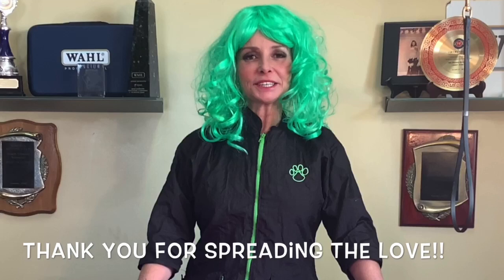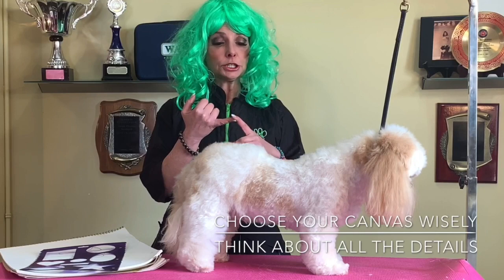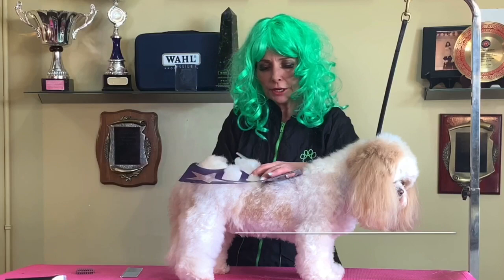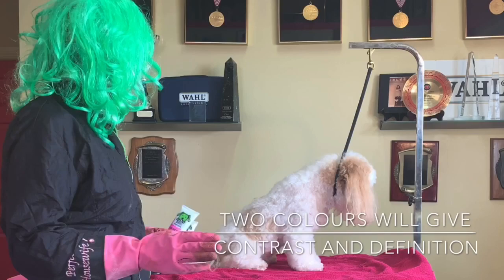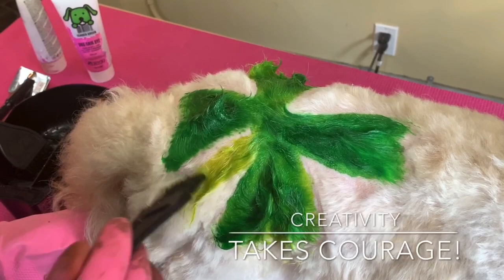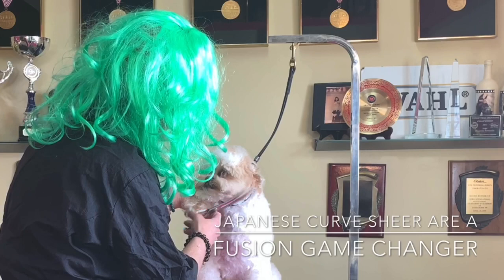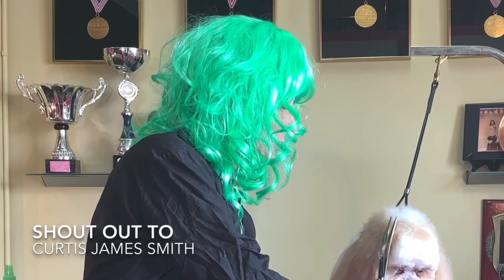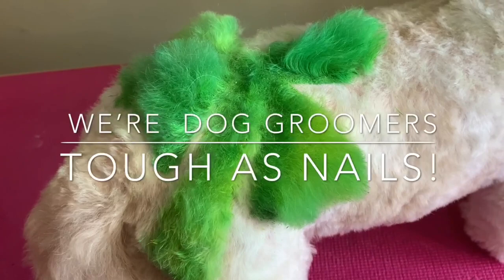2020 Best asian fusion grooming style step-by-step tutorial with design and color included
From Global Groomers TV

Today's  episode will bring you some
St.Patty'd day fun. This is a step-by-step tutorial including hair tattoo and shamrock design finished off with an Opawz color tutorial. We have included the Japanese Asian fusion " Diaper Trim" with a Fusion style face in this video. Follow along until the end to see some great tricks! GET INSPIRED! Push yourself, try something new! More importantly, have some fun! ♥️♥️ FREAKING AMAZING!
GGTV Is so excited to currently trending
2020 best new online Grooming network.

You know what they say, the luck of the Irish!

Contest Ends at 10:59 on the 18th of March, 2020 (TOMORROW) DONT MISS OUT*
Be on the ball not off the ball!
Make sure you don't miss your chance to ENTER for FREE to win a $90 dollar Dog Nail Dremel courtesy of our contest sponsor Tybrushe Pet Supply Ltd. Check out their website for more information! All you need to do is follow the Gleam FREE Contest Instructions by following this

슈앤트리를 찾아온 하얀 아기곰 엘빈이에요💕 동글동글 몽글몽글 어떤 표현으로도 엘빈이의 매력을 설명 할 수가 없어요! 미용 내내 흐뭇한 미소 장착! 지구 뿌실뻔😀 (댓글로 배운 표현) 엘빈이와 함께 즐거운 설날 보내세요:) 감사합니다!

Order supplies and tools I use here. Clippers, shears, blad

We are learning everyday, and are constantly working to improve our content for you guys!!

- Shaunna Bernardin CMG always recommends Wahl Clippers!!

Lex van Dijk
Channel Manager

Creator & Producer: Shaunna Bernardin CMG
Channel Manager/Motion Graphics: Lex van Dijk